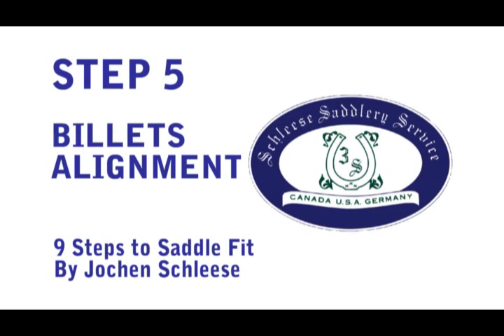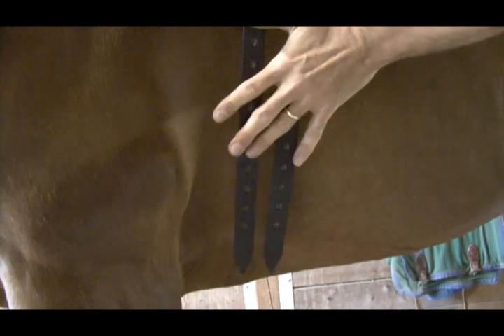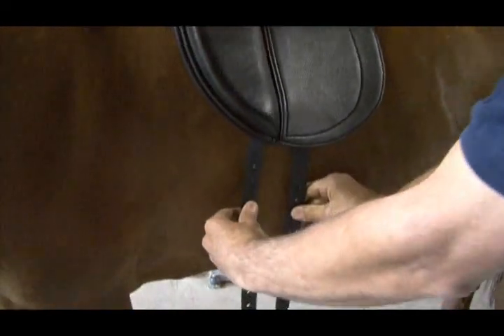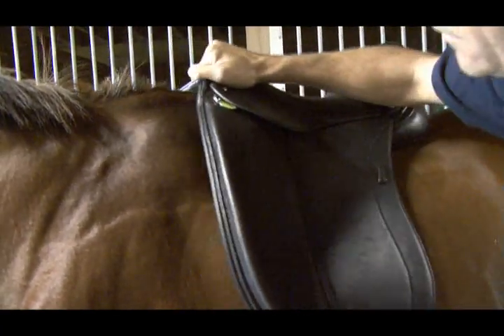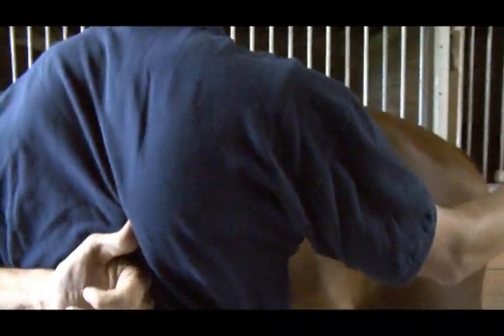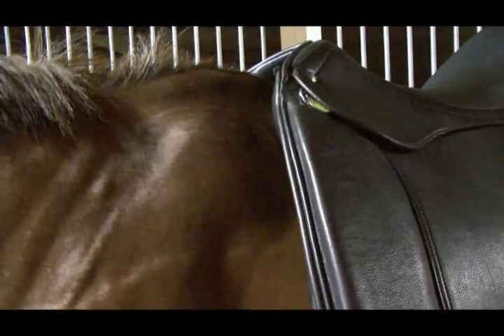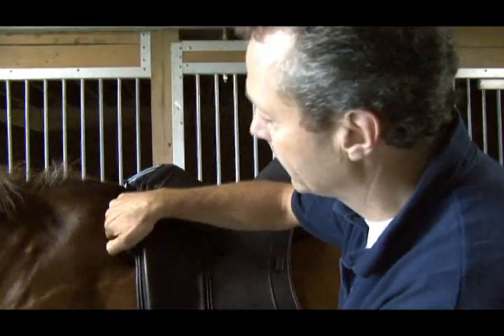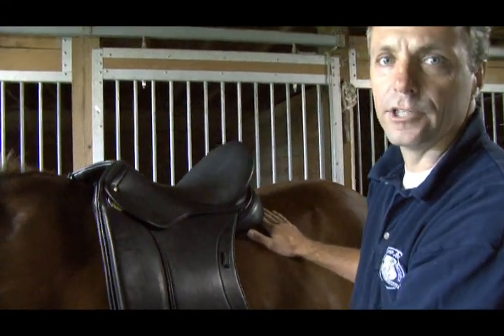Saddle Fitting in 9 Steps - Step 5 - Billet Alignment - by Schleese Saddlery Service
The saddle's billets should hang perpendicular to the ground so that the girth is not angled (forwardwards or backwards) and is allowed to be positioned properly.  The girth will always find its natural position at the narrowest point behind the elbow.